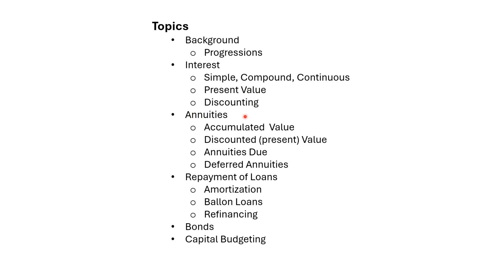Intro to Financial Math finance math annuities mortgages capital budging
This is the first video in a playlist on the mathematics behind various basic topics in finance.

References
[1] Brown, R., Kopp, S., Financial Mathematics: Theory and Practice, McGraw-Hill Ryerson Limited, 2012.
[2] Broverman, S., Mathematics of Investment and Credit, ACTEX Publications, 2010.
[3] Alhabeeb, M.J., Mathematical Finance, John Wiley & Sons, Inc., 2012.
[4] Fratini, S, Financial Mathematics with Python, self-published on Amazon, The electronic version is free, see Item #3 on my

Errata
1. On the last slide in the presentation, the simple interest in the future should be X(1 + i n)